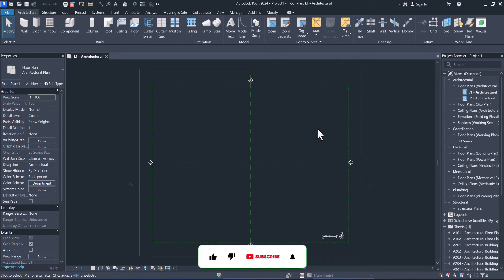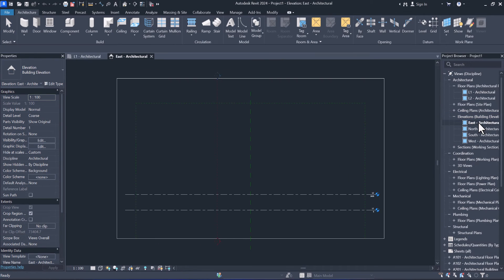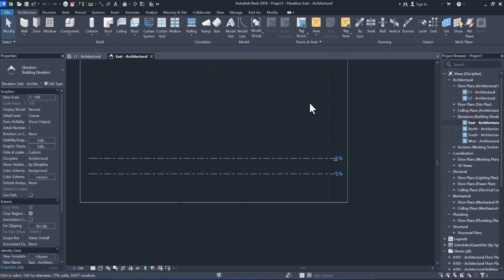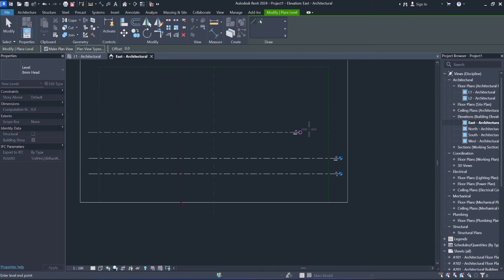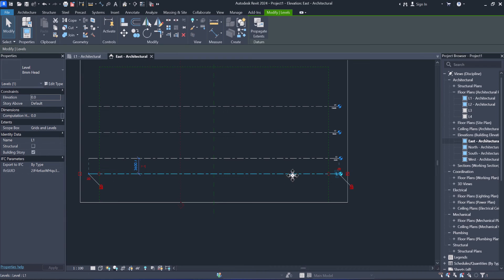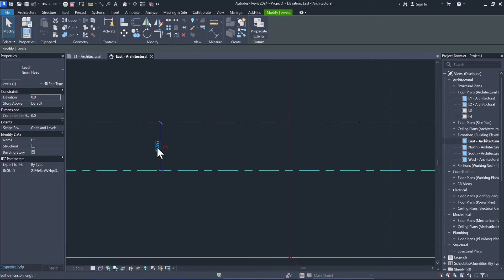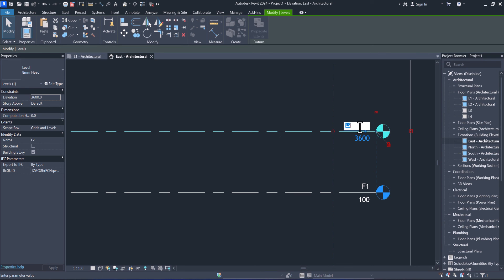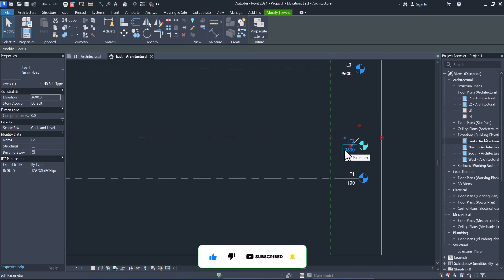How to make Levels In revit2024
Levels are finite horizontal planes that act as a reference for level-hosted elements, such as roofs, floors, and ceilings.

Create a level for each known story or other needed reference of the building (for example: first floor, top of wall, or bottom of foundation).

To add levels, you must be in a section or elevation view. When you add levels, you can create an associated plan view.

You can resize the extents of a level so that they do not display in certain views. See Datum Extents and Visibility.

You can hide level annotations after you add them. See About Hiding Elements in a View.